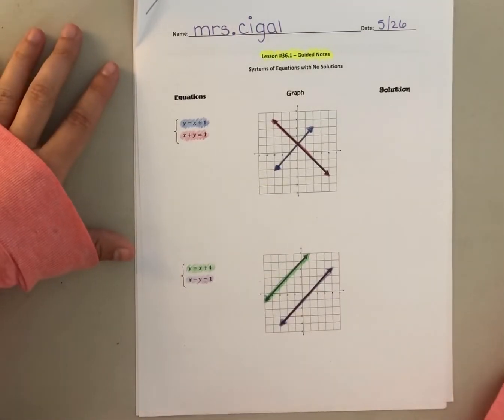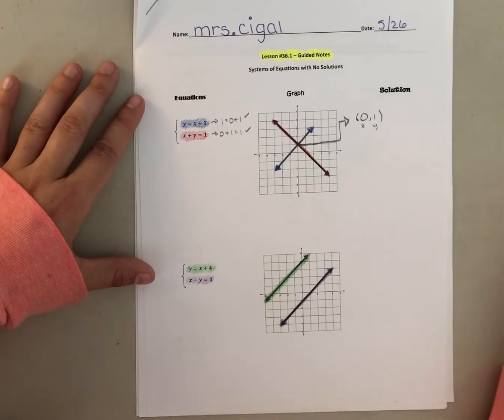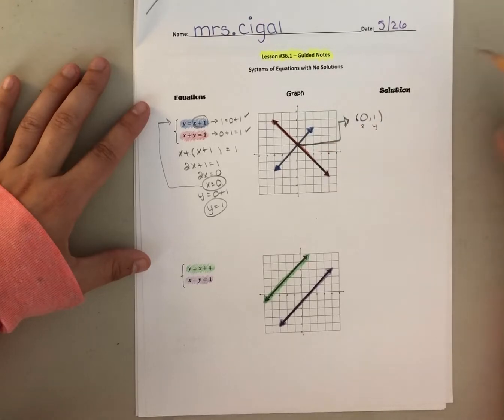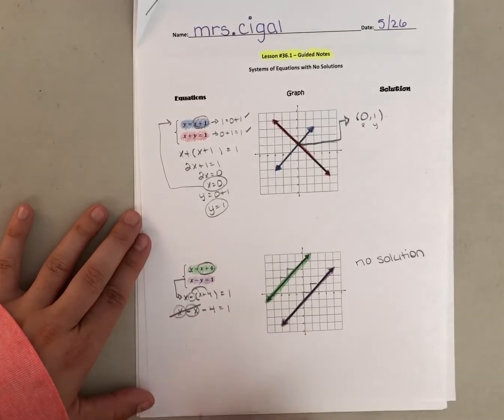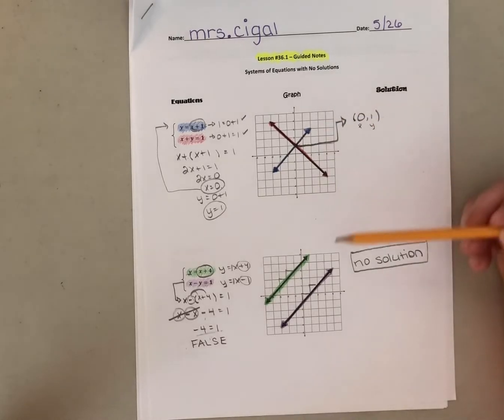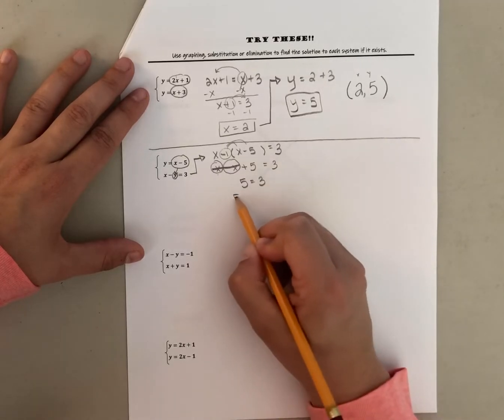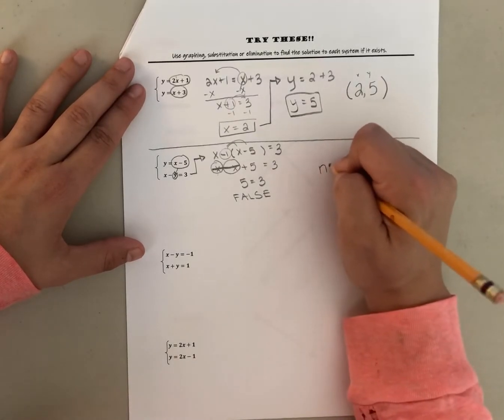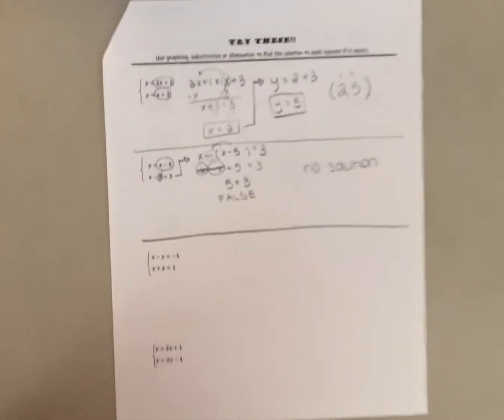Lesson #36.1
Systems with No Solutions